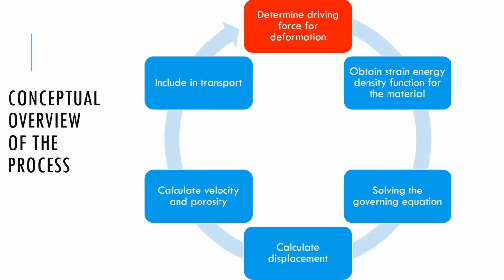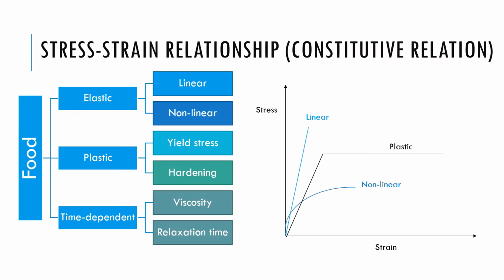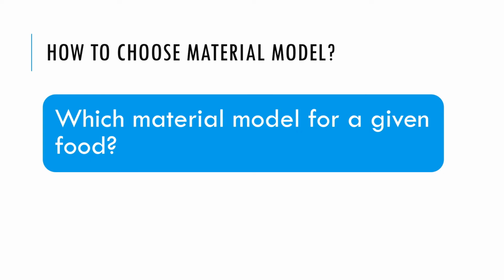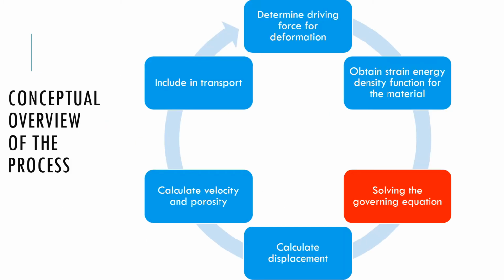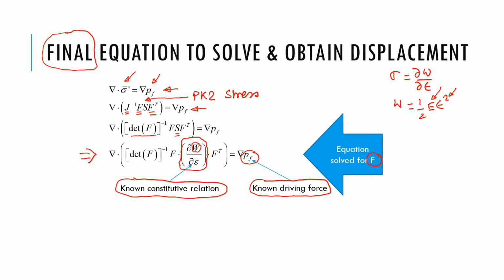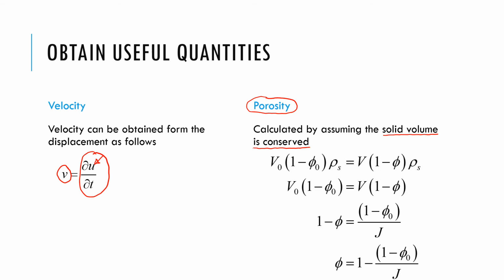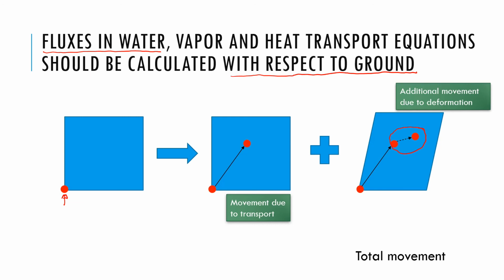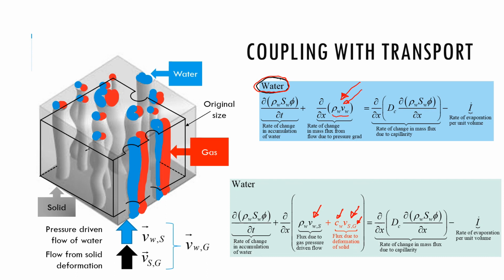Food as Porous Media: 05-Deformation-Poromechanics 2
This video is part of a course on food physics. This porous media framework is part of the theory section. The poromechanics described here is to include deformation in porous media. The immediate preceding video is the initial development of poromechanics. The immediate follow-up video is the inclusion of multiple driving forces.